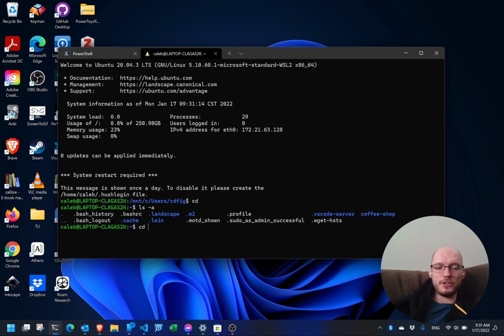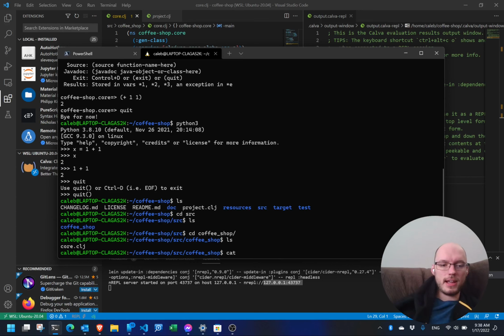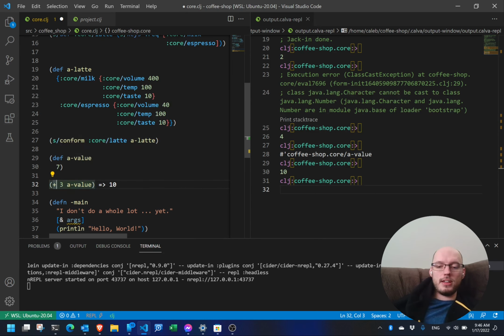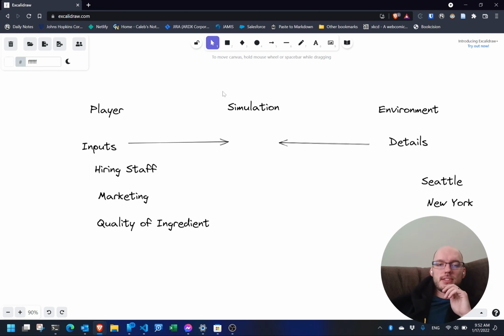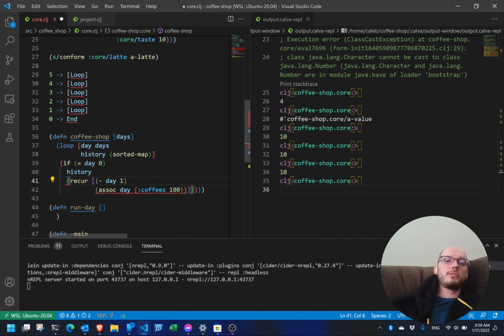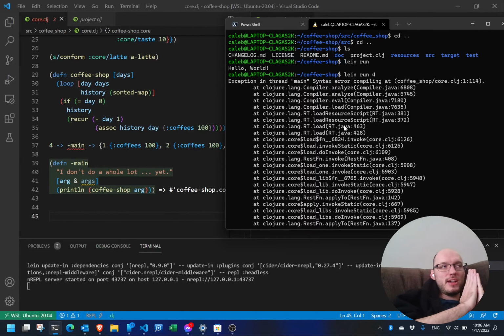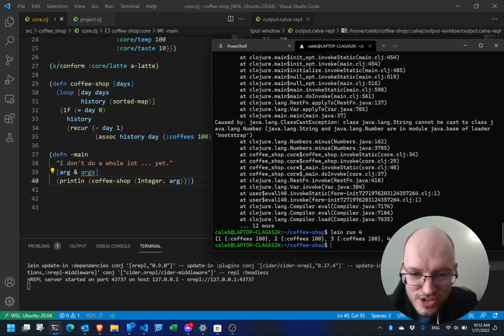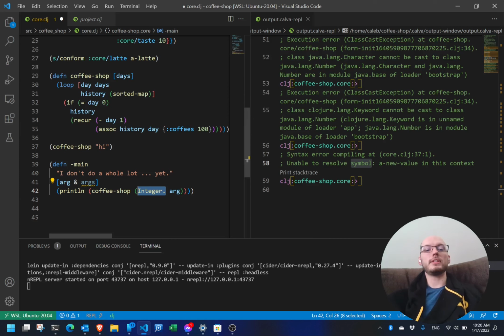Let's Code a Coffee Shop! - Clojure Project Part 2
An informal series of videos recording a just-for-fun project between myself (Caleb) and my younger brother (Seth).

If you learned something, please reach out!